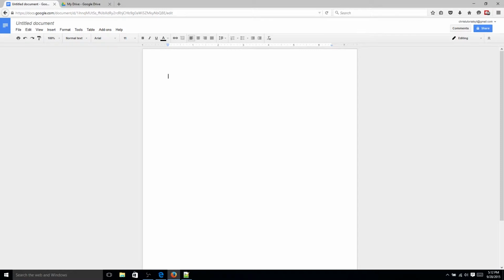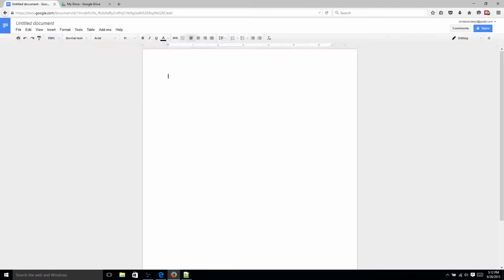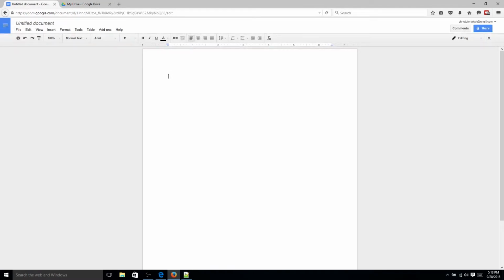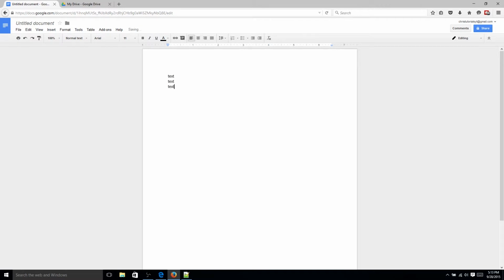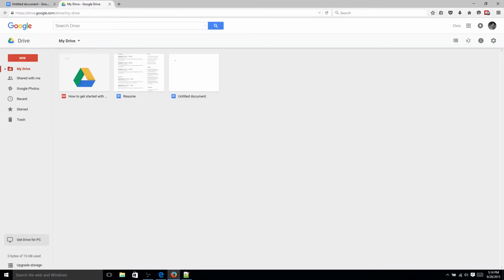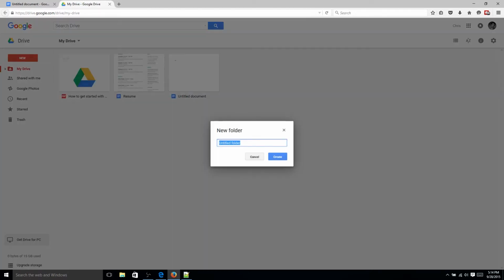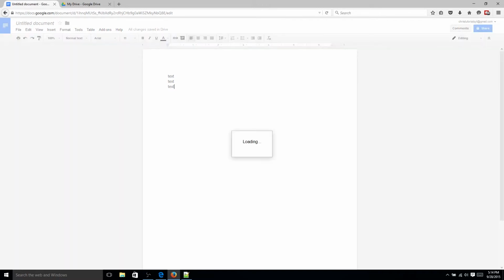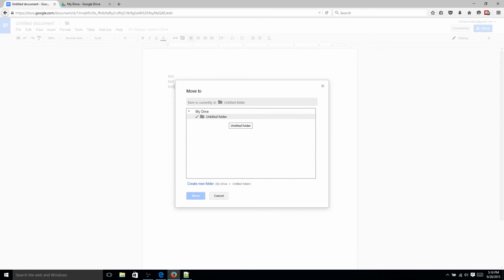TUTORIAL: How to Manage Files on Google Drive / Google Docs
In this tutorial, we'll learn how different kinds of files work within and interact with Google Drive - an introductory lesson for beginners especially.